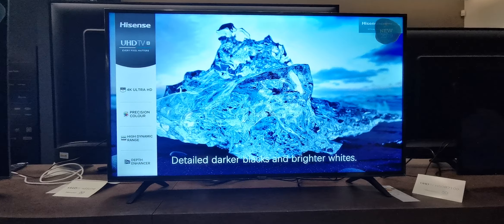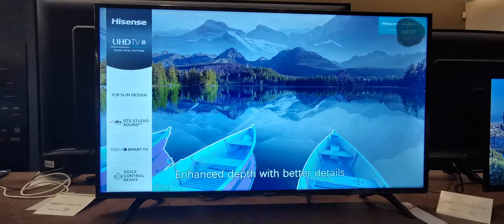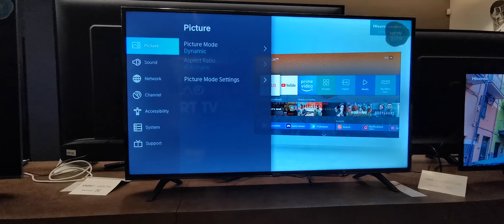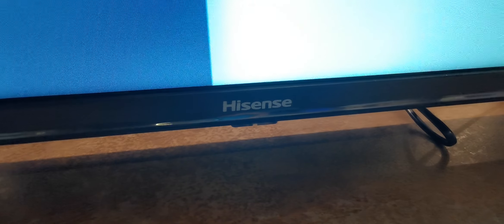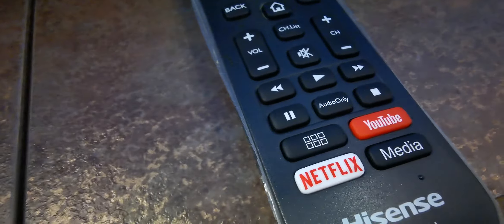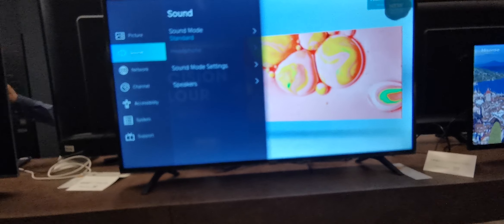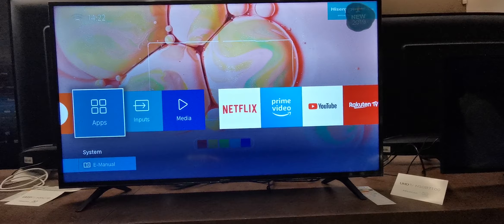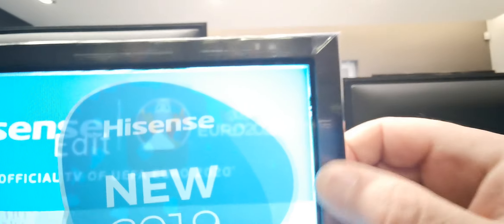Hisense B7100 television hands on | H50B7100